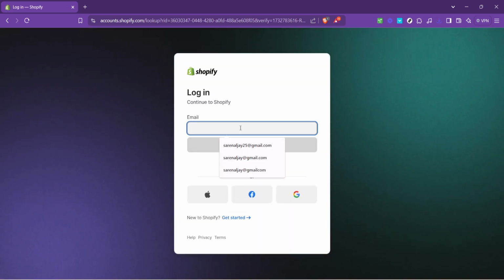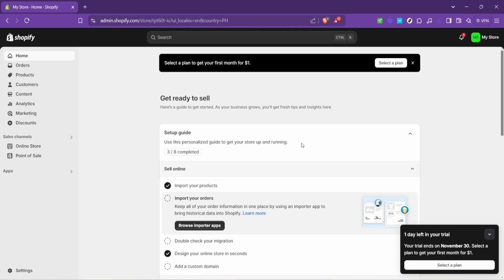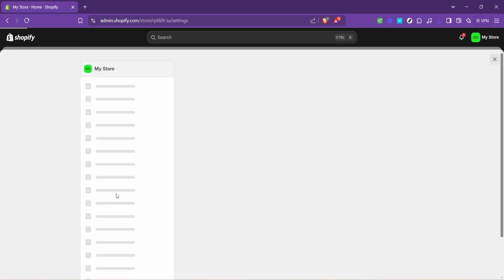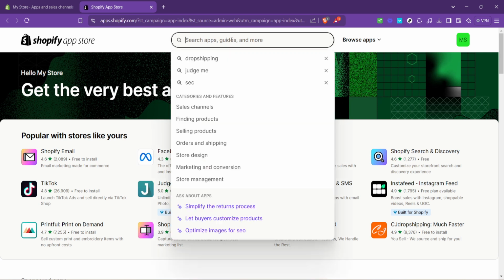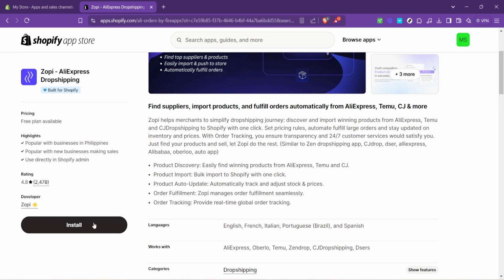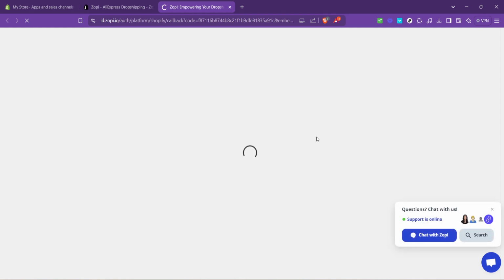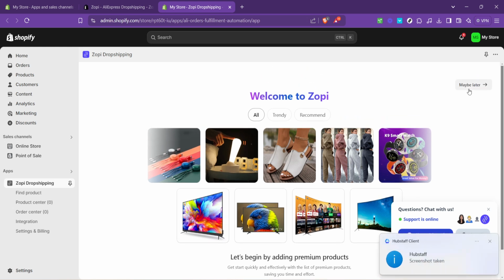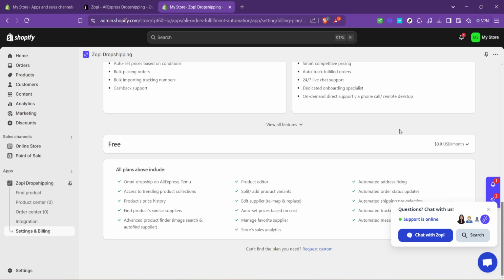How to Dropship on Shopify with No Money (Full 2024 Guide)